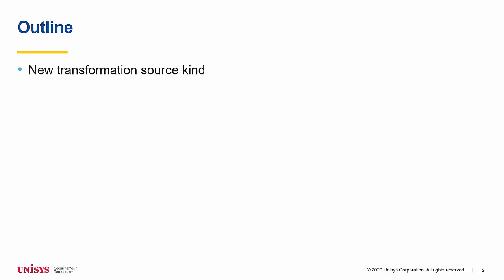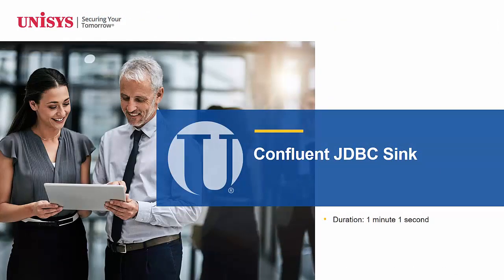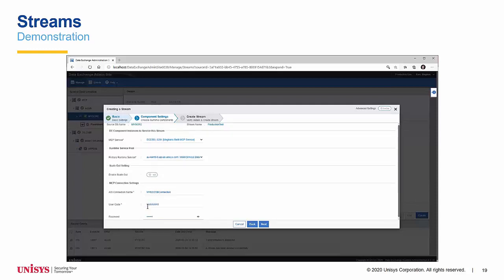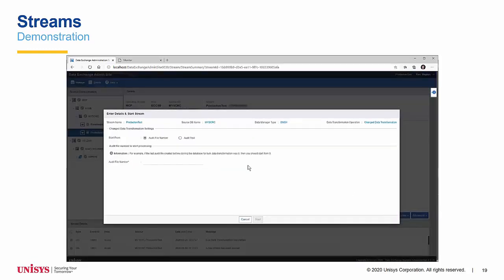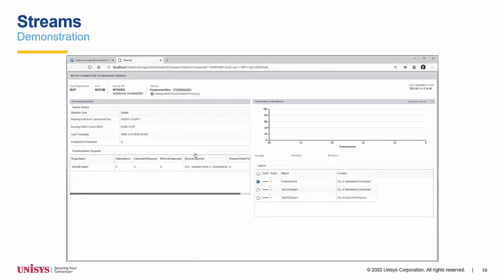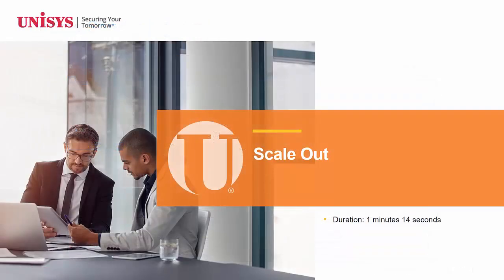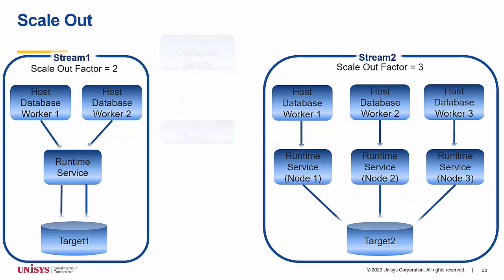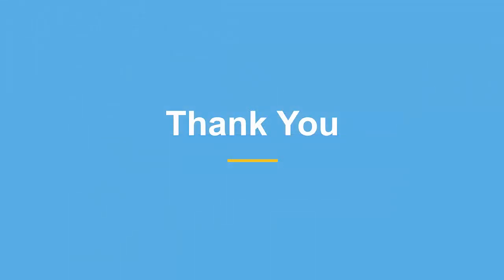Unisys Data Exchange 6.0 What's New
Get familiar with all the new features of Data Exchange 6.0. The following links enable you to jump to a specific section of the overview.

00:00 Introduction
00:37 Outline
01:31 New Transformation Source
02:53 Kafka Partition Key
03:37 Apache Avro Message Format
04:43 Confluent JDBC Sink
05:40 DEMS Explore
06:50 Streams
13:24 Migration
15:13 Administration Site Changes
18:21 Bulk Copy
19:58 Runtime Service Failover
24:37 Scale Out
25:45 Data Cleansing
27:54 Information Center